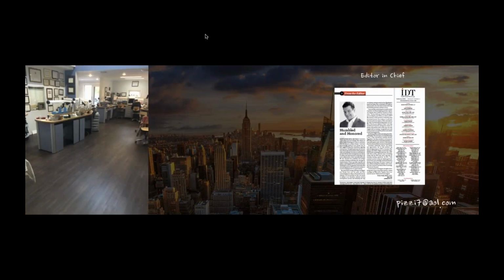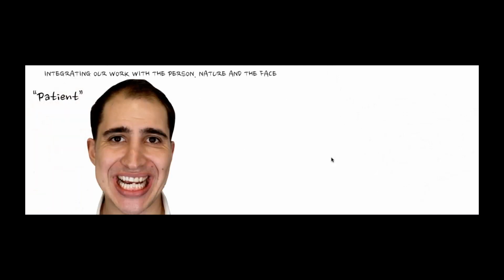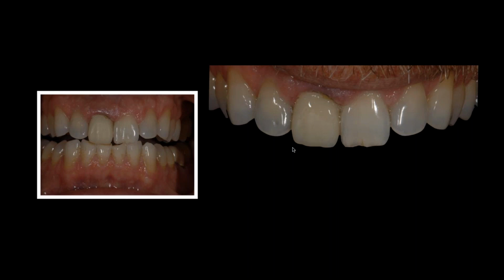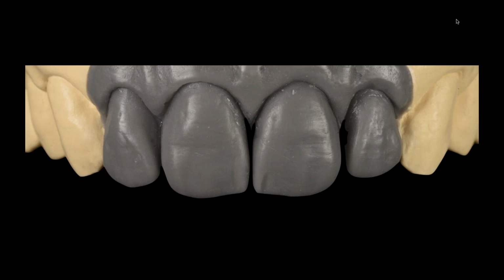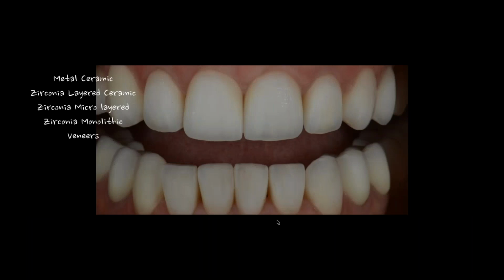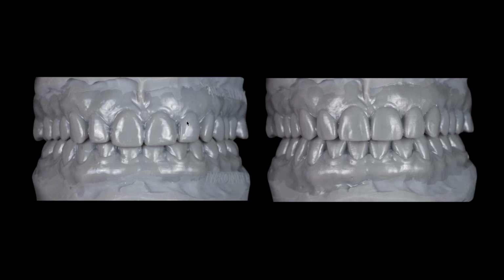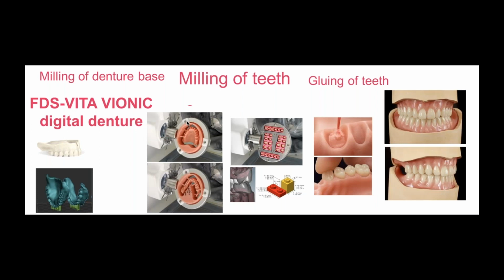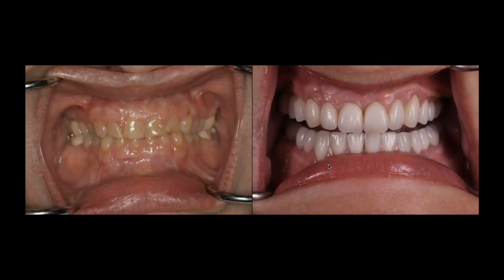Artistry and technology for our restorative options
In this webinar recording (September 2019), Peter Pizzi will cover case management and diagnostic communication, the use of new technologies such as 3D printing, as well as artistic approaches with the use of CAD software. Additionally, you will learn the importance of photographic communication and perception and material choices in today’s CAD/CAM environment.